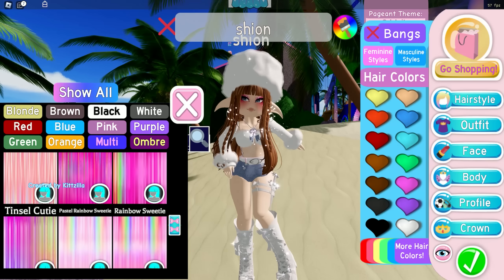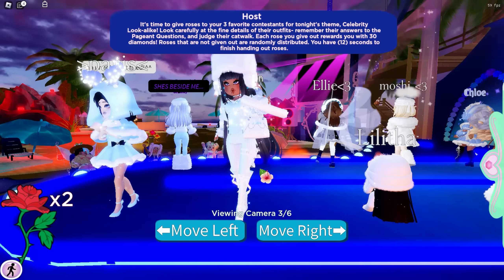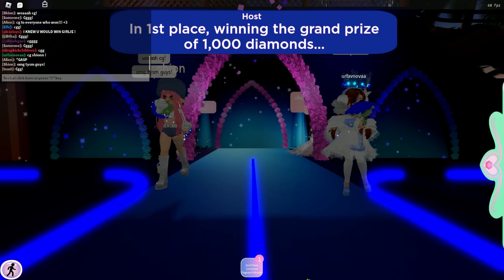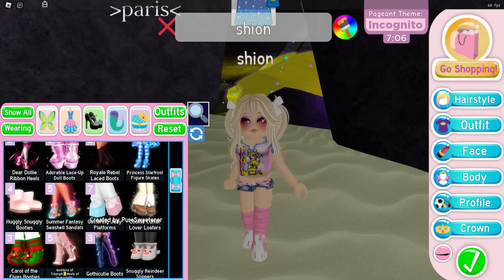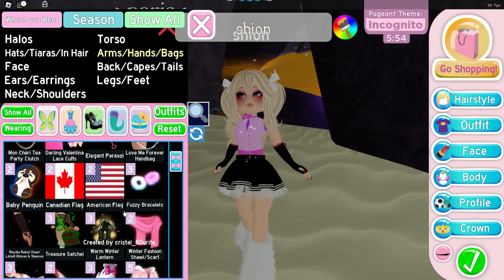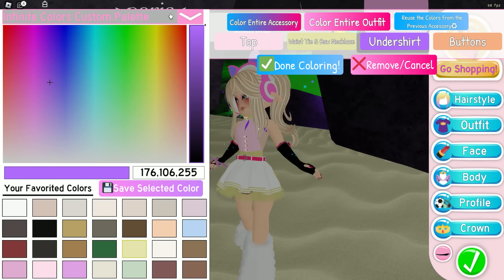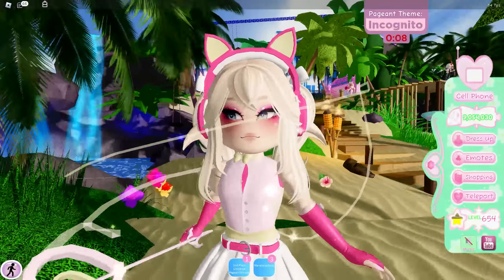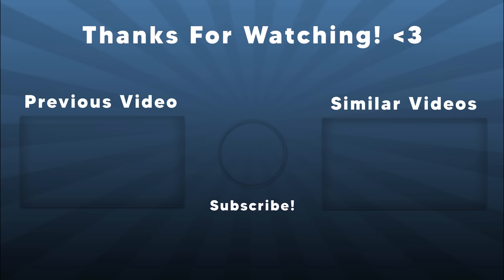SUNSET ISLAND BUT WITH CUSTOM THEMES?! 🏰 Royale High Sunset Island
Hey, Royals! 👑
In this video, I played 2 rounds of Sunset Island but with CUSTOM THEMES! I played with my royals, it was really fun. Make sure to watch til the end. :)

🌻 PC SPEC 🌻
16GB RAM

Bread by LuKremBo.

Chapters:
00:00 - Intro
00:15 - Giving *500* Robux!
00:19 - SUBSCRIBE!! 💗
00:27 - 1. Winter Wear!
04:41 - 2. Pastel Clothing.
09:43 - 3. Lil Message + Outro